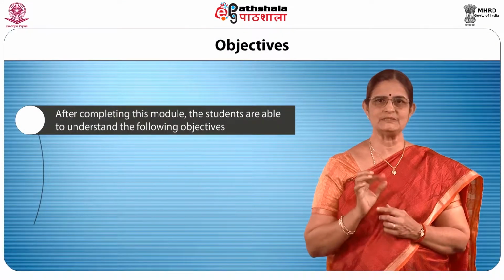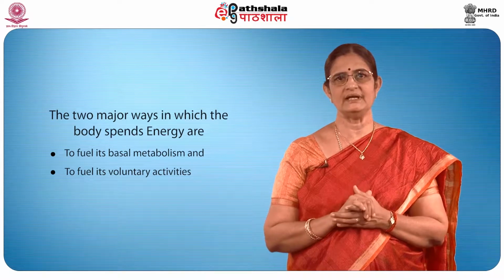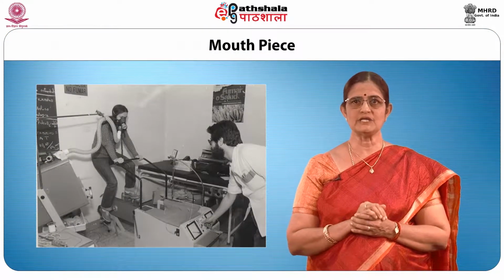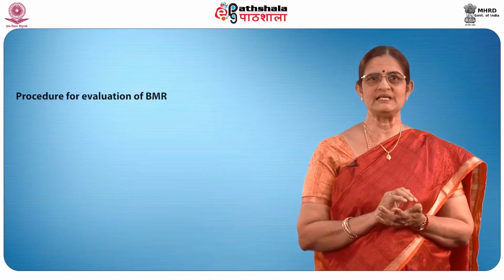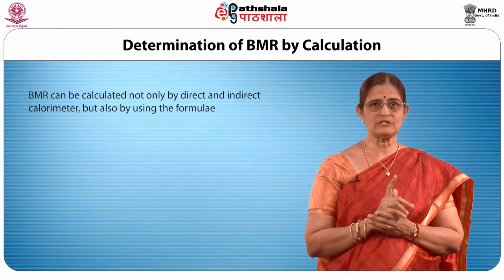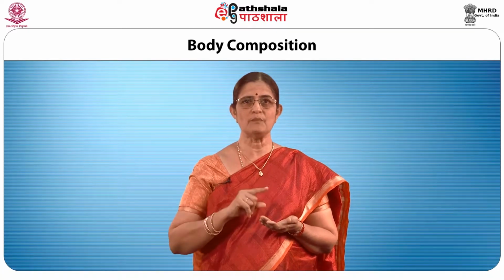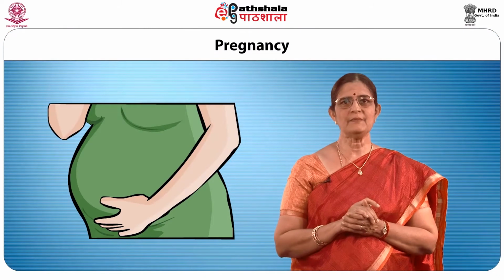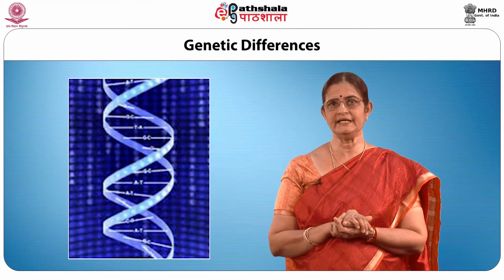F07MA02 Basal Metabolism